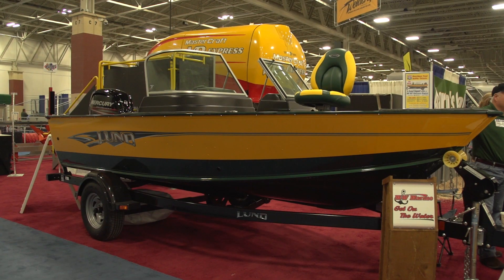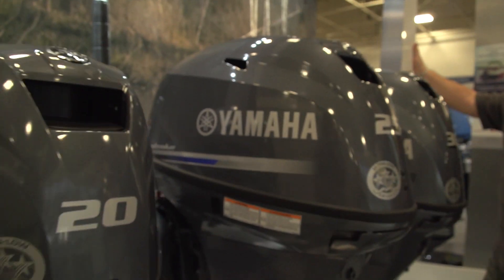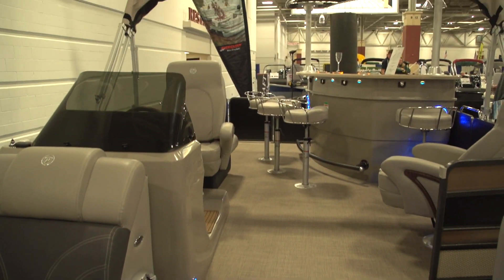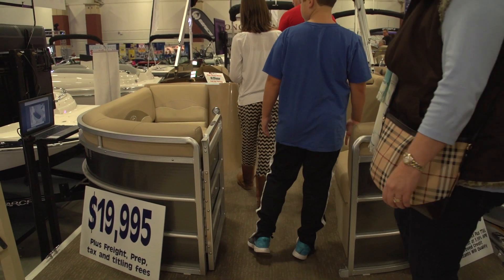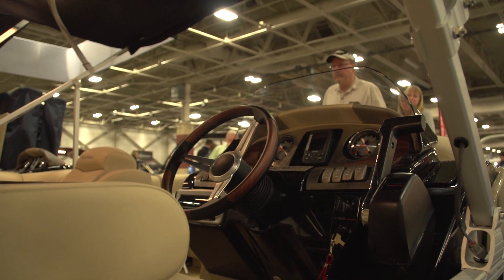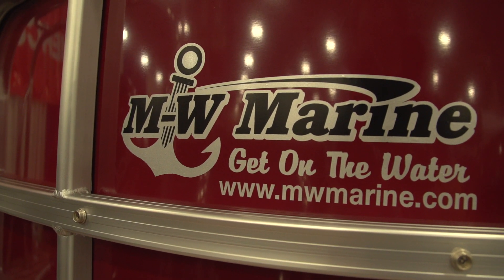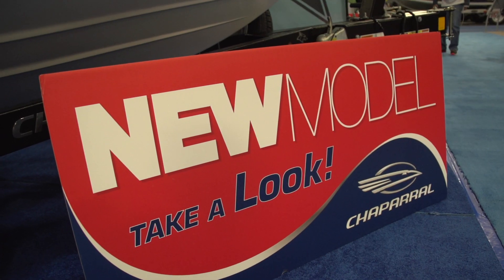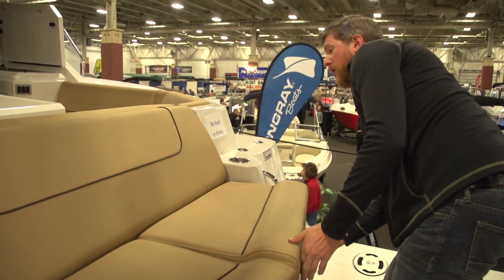2015 Milwaukee Boat Show